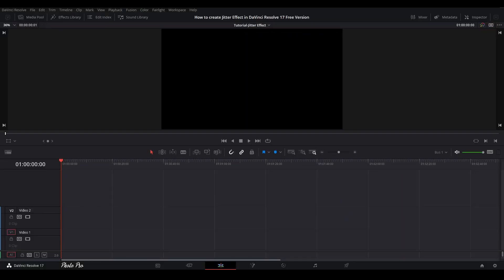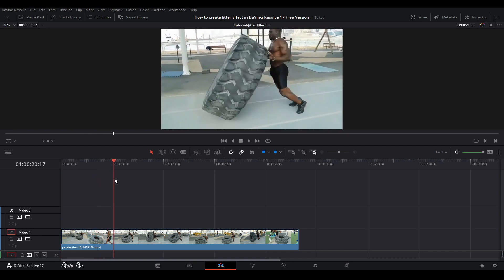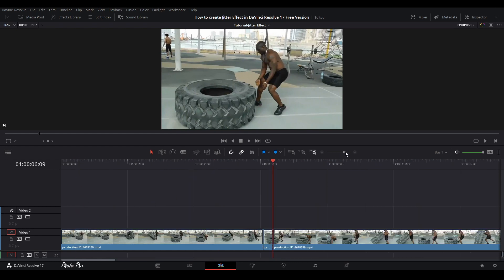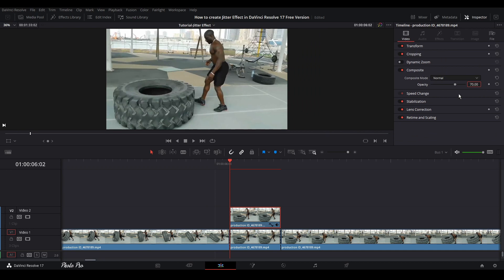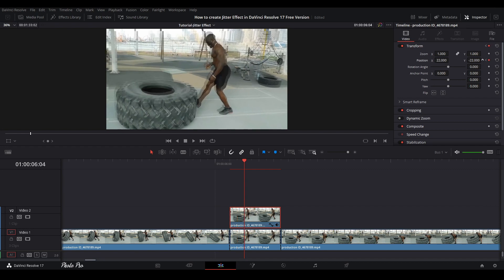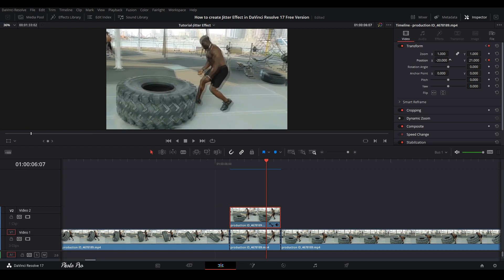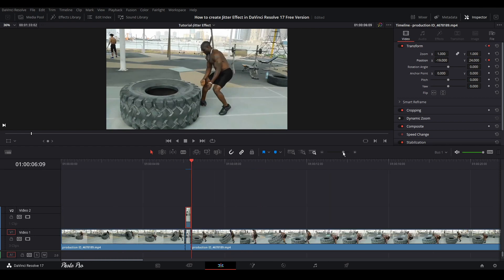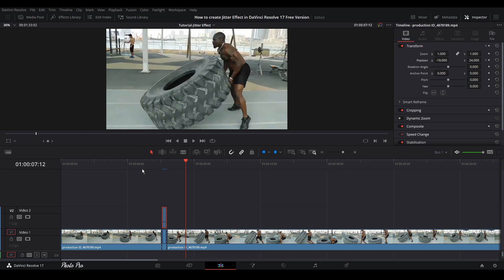How to create Jitter Effect in DaVinci Resolve 17 Free Version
In today's tutorial I'm gonna show you how to create a simple Jitter Effect within DaVinci Resolve 17 Free Version.

Equipment I use:
~ RODE SmartLav
~ Boya BY-WM6
~ Ronin S

Computer specifications:
7590, DELL G7 15"